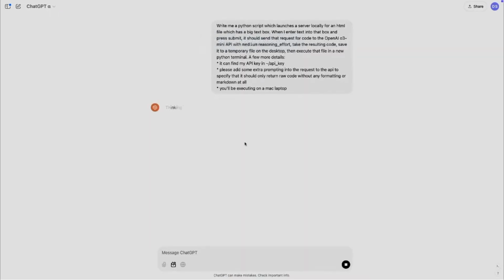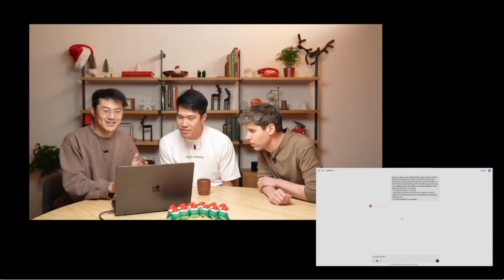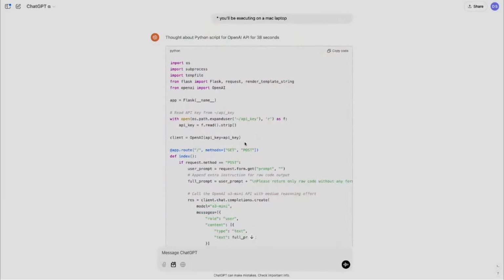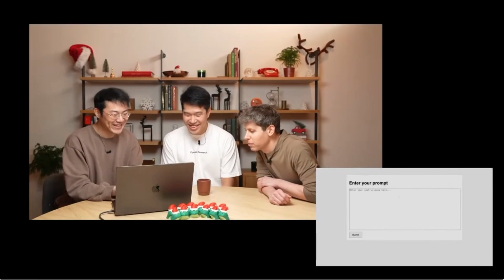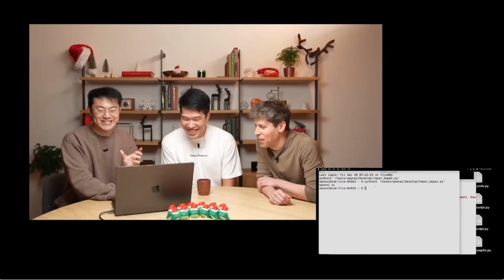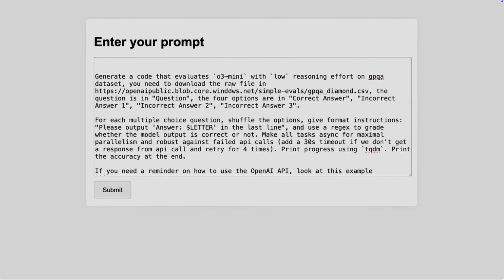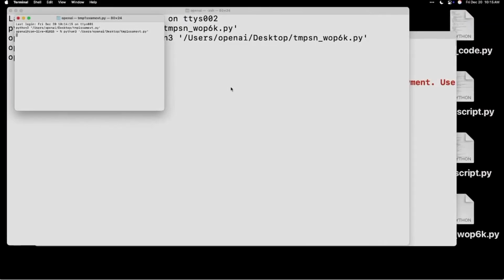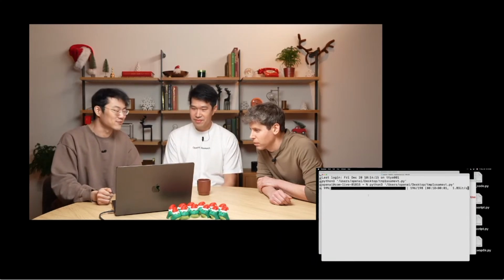WATCH THIS: OpenAI o3 mini does it all ! From code generation to evaluation!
In this video, I present an original video from openai, where the team present some of the o3 mini model capabilities, going from following prompt to generate code, excutes the generated code, and evaluates it, all done automatically by itself.